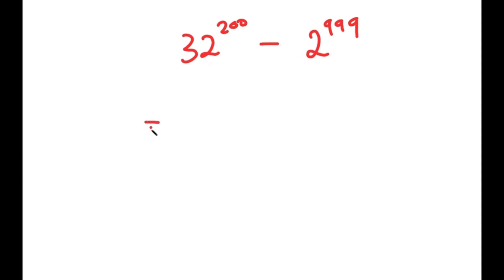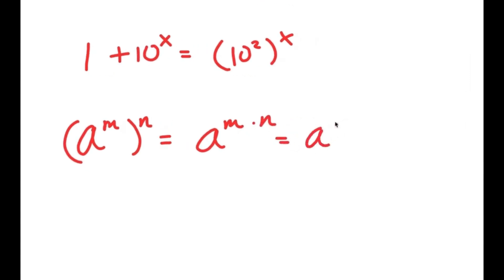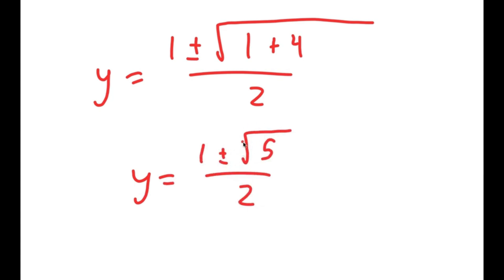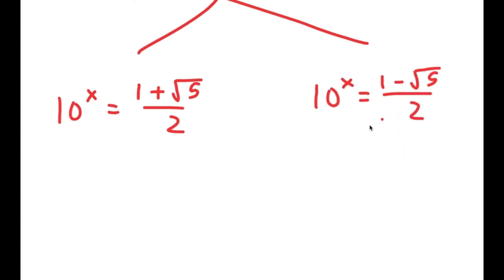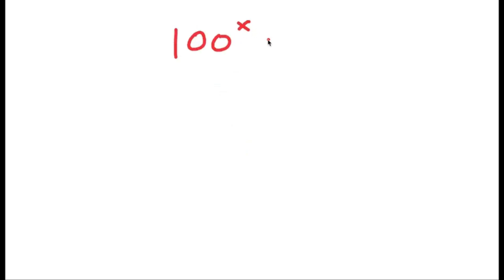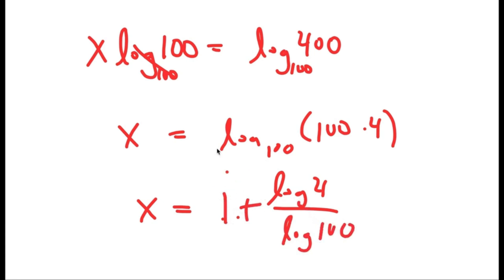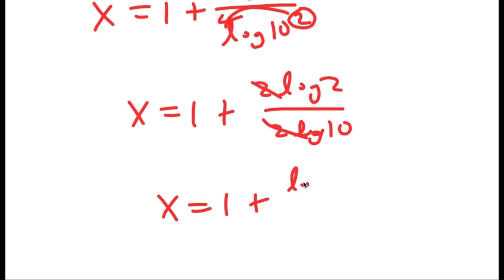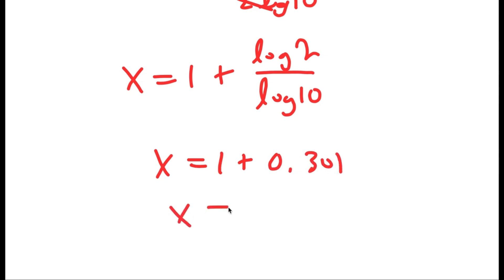A Challenging Exponential Equation | Can You Solve This?